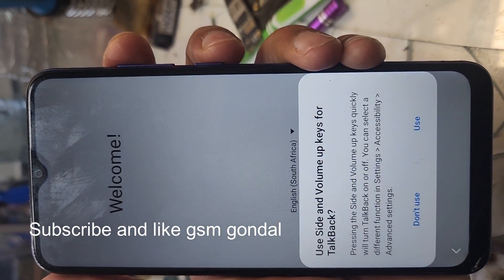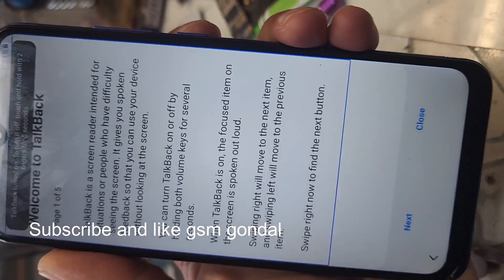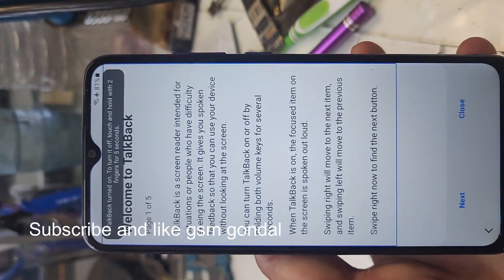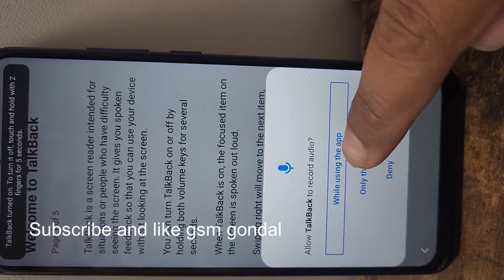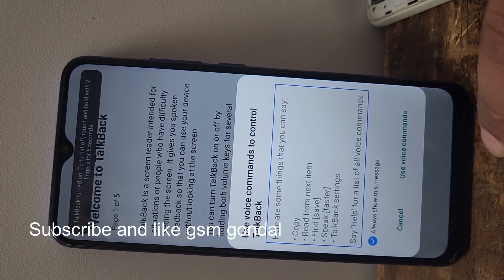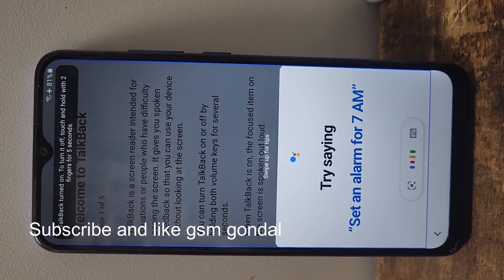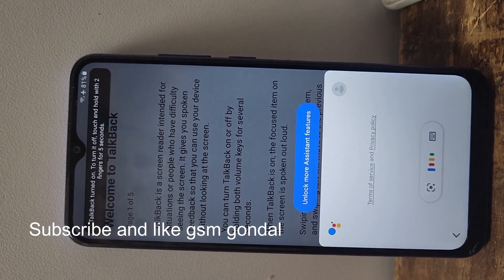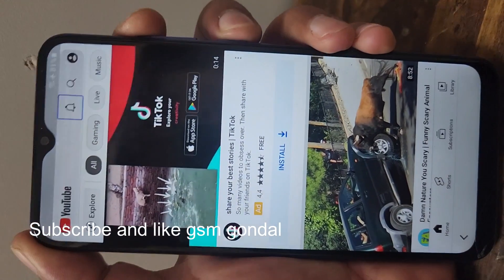SAMSUNG A035f Android 11 bypass no pc total free solution 100%